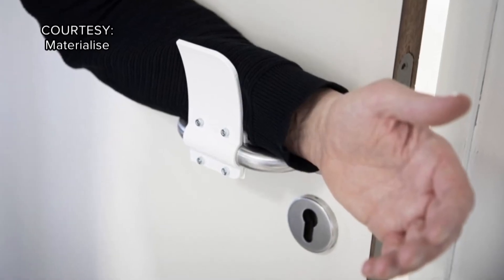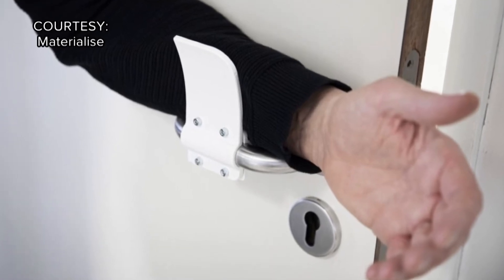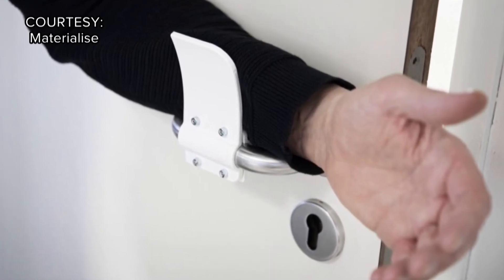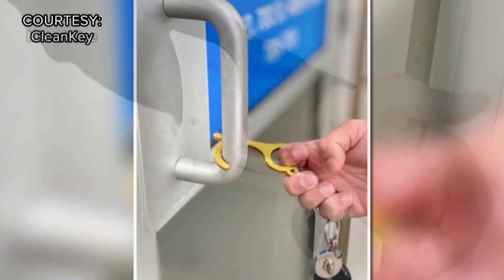Doors are being redesigned to slow spread of germs/the virus - Brooks Baptiste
KNOCK-KNOCK: Could this be the future of doors? See how architects are now designing hands-free doors to reduce the spread of disease.